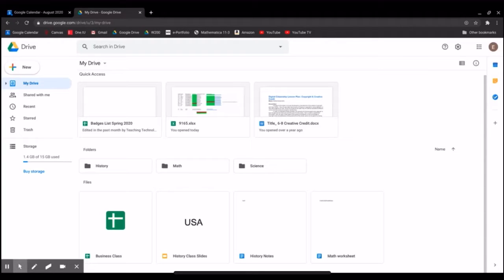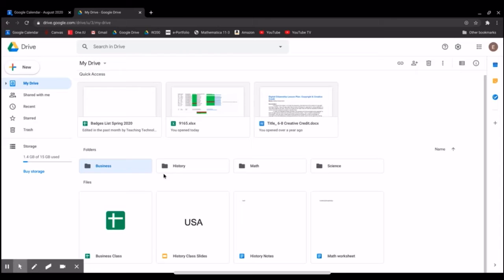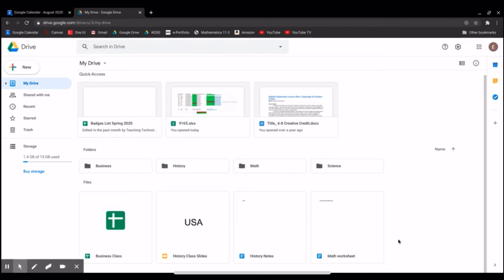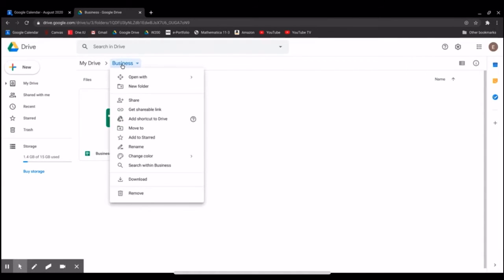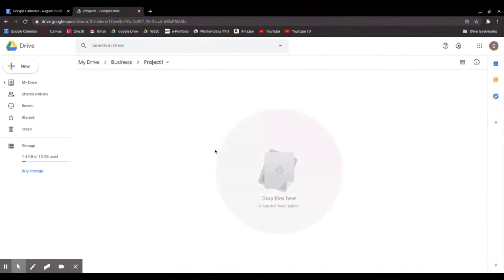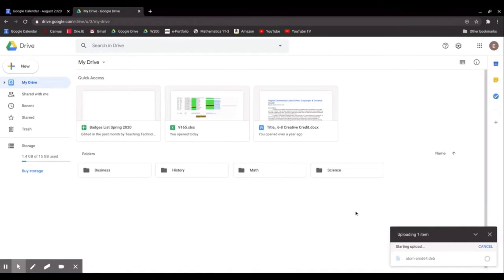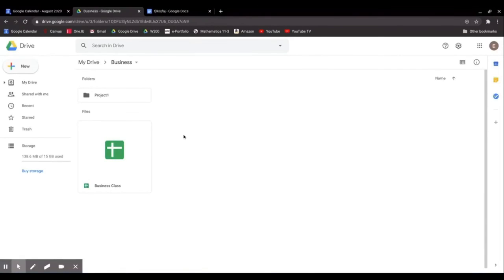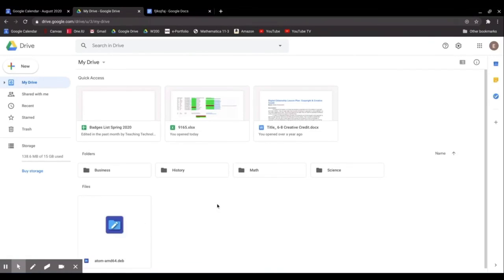TechTutorialsforTeachers - Google Drive Organization Tutorial